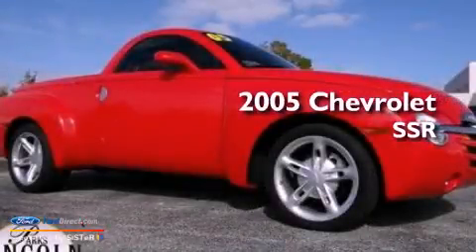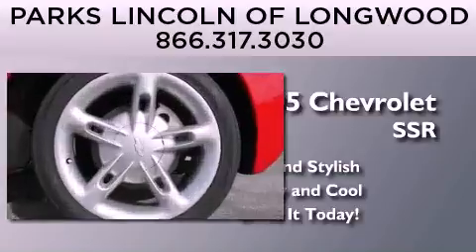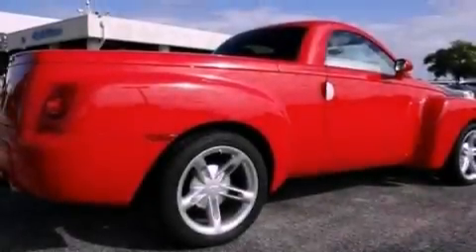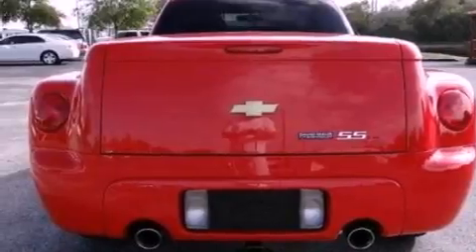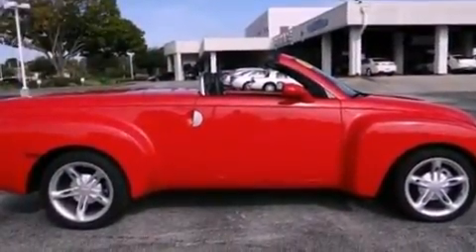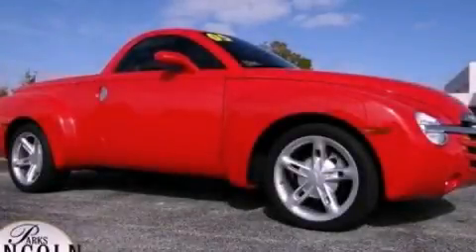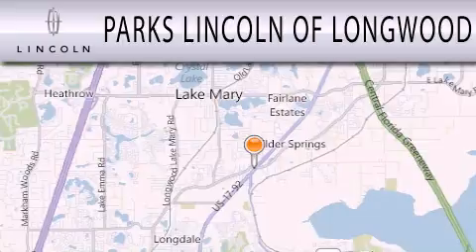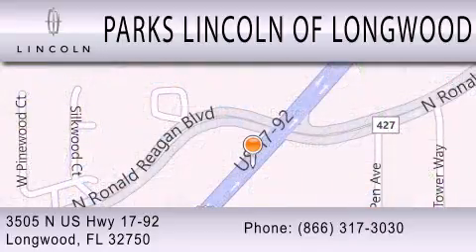2005 CHEVROLET SSR Longwood FL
Year : 2005
 Make : CHEVROLET
 Model : SSR
 Engine : 6.0L V8 16V MPFI OHV

 Miles : 62,432

 Stock : P120171

 3505 N. US Highway 17-92